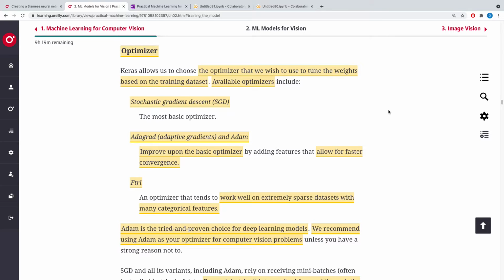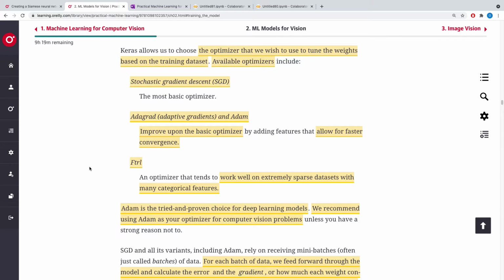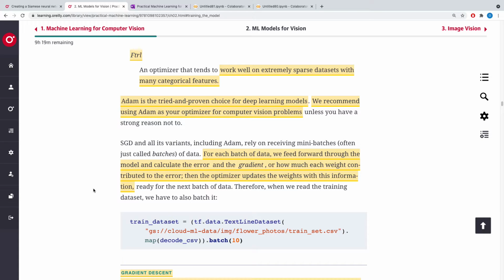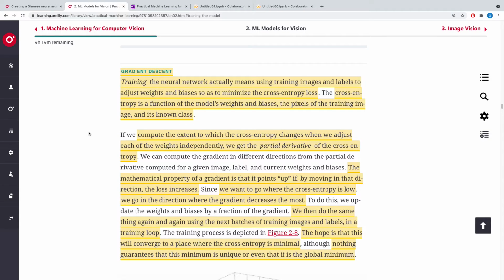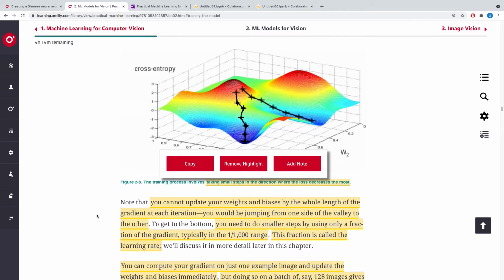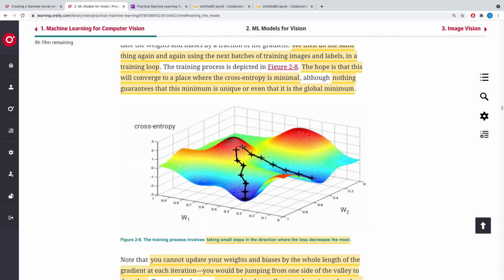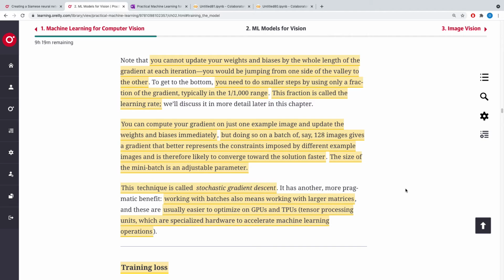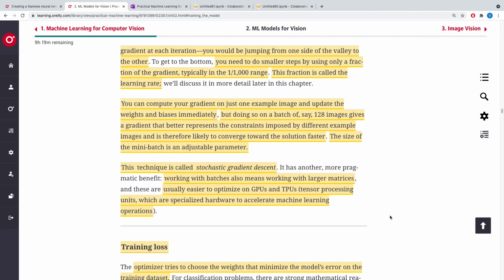Optimizer, Gradient Descent - L5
Optimizer, Gradient Descent